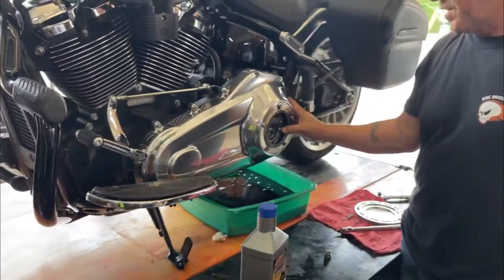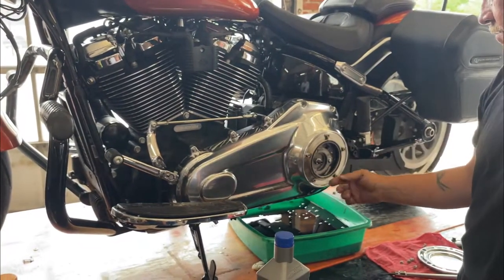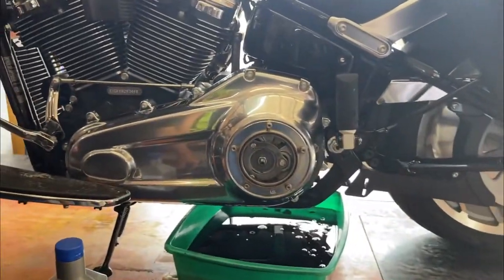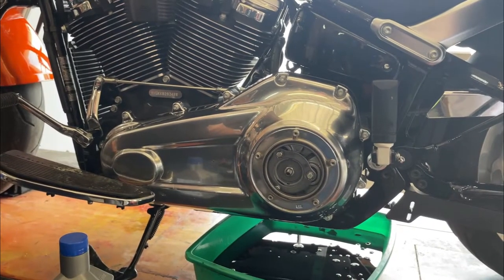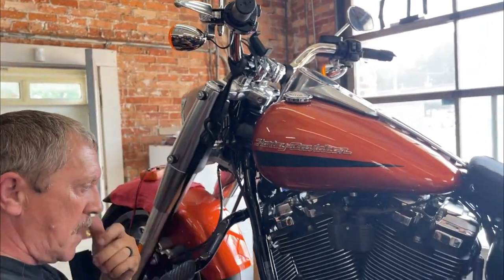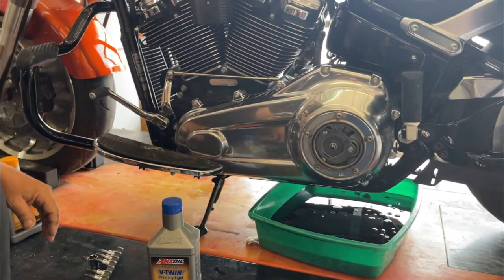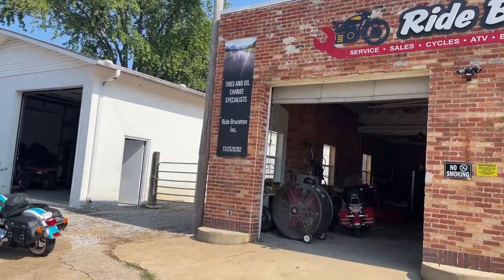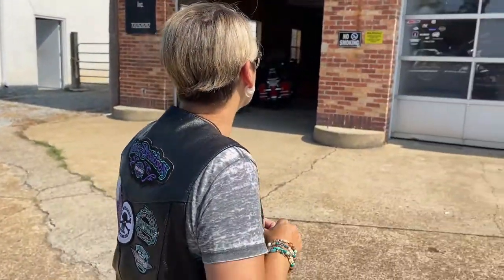Where to get your Harley serviced in TN | Ride Bruceton Inc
We moved to a fairly rural area in TN last year, only 17000 people in the entire county so no Harley Dealerships at all in this county.  We were referred to Ride Bruceton Inc for service and this video covers our initial impressions.

Our Channel’s main theme is “positivity” with focus on pausing to enjoy life’s moments and when possible “paying it forward” by using our time, money and resources to support a good cause.   The content mainly focused on a few of our favorite passions:  Dogs, Homestead Life, Motorcycles, RV life and Travel with as much focus as possible around doing good for people, pets and our environment.  We initially spent 9+ months per year traveling in our 40ft Motorhome Toy-hauler with our 2 dogs and our 2 Harley’s, capturing interesting destinations, reviewing RV parks, Boon-docking locations, restaurants, products and hotels along the way.  However, in late 2020 we purchased 26 acres in Central Tennessee and are remodeling the small home and outbuildings there for the time being.   We do put other content up from time to time however most of our content will be focused on the above.  If you find something you like but don't care for other topics we have made it easy for you by having a playlist for the topic of most interest.  We welcome any and all comments and feedback and Thanks for watching, we hope you subscribe to the channel and connect with us so we can get to know you and hear about your life journey as well.